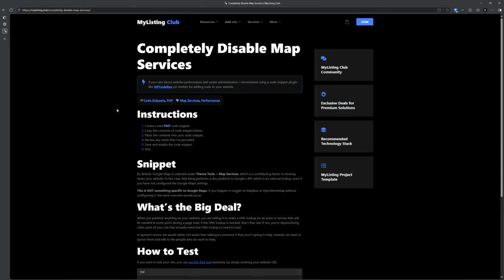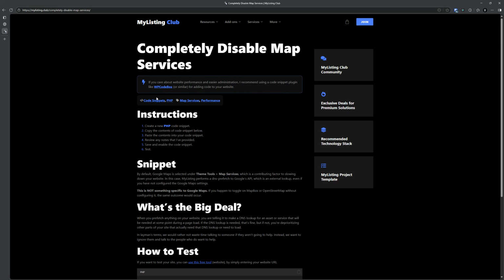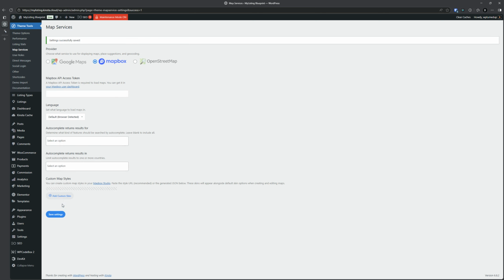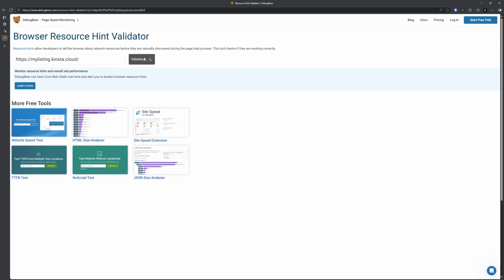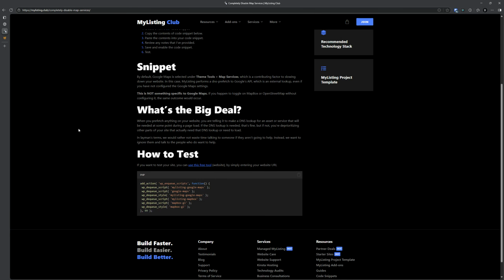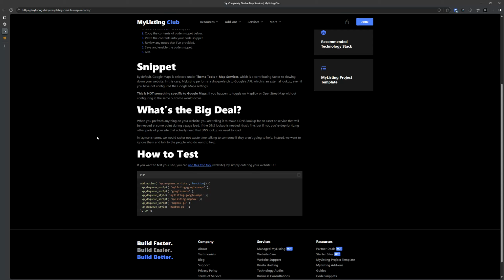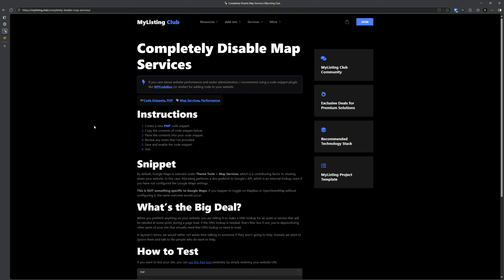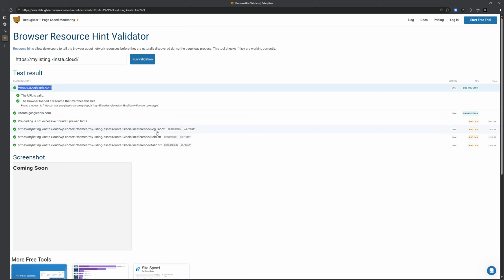MyListing Tutorial: Completely Disable Map Services to Improve Performance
This video explains how to completely disable the Map Services feature in the MyListing WordPress theme to improve your website's performance.

By default, Google Maps is selected under Theme Tools - Map Services, which is a contributing factor to slowing down your website. In this case, MyListing performs a DNS prefetch to Google's API, which is an external lookup, even if you have not configured the Google Maps settings.

This is NOT something specific to Google Maps. If you happen to toggle on MapBox or OpenStreetMap without configuring it, the same outcome would occur.

You can use this free tool to test your website by just entering its URL.